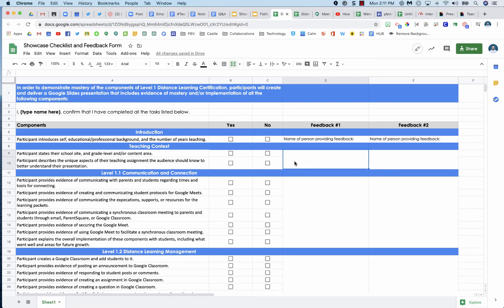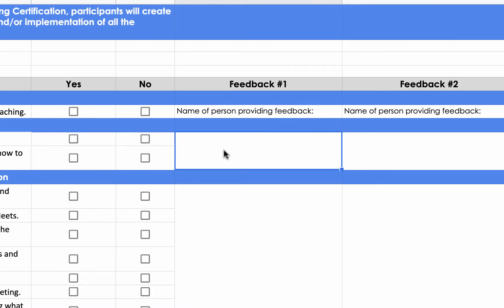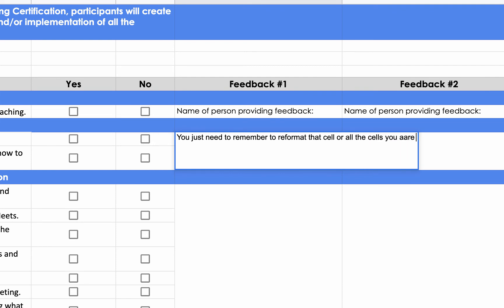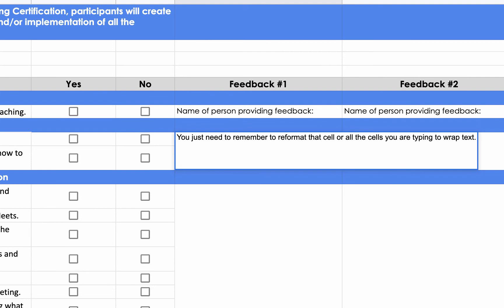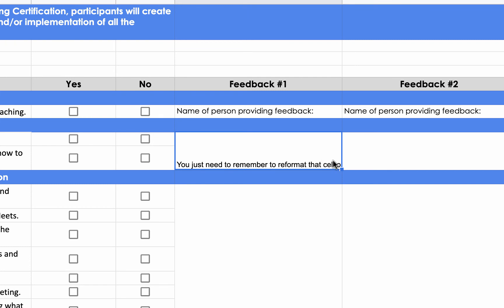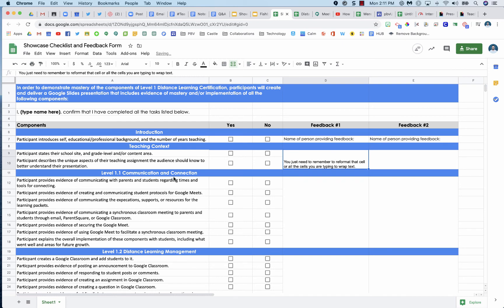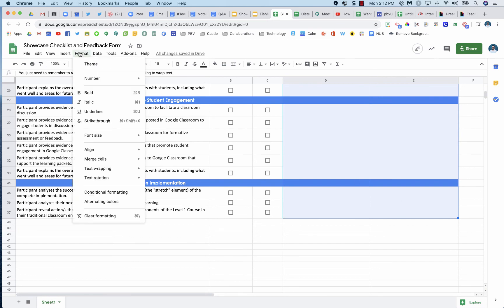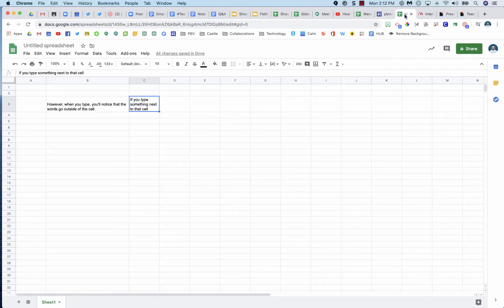How to type in cells in Google Sheets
1. Open a Google Sheet at sheets.google.com
2. Select a cell or multiple cells
3. Click Format
4. Select Text Wrapping
5. Choose Wrap